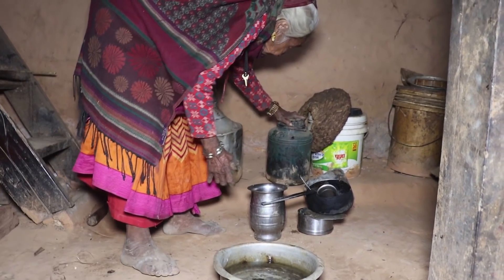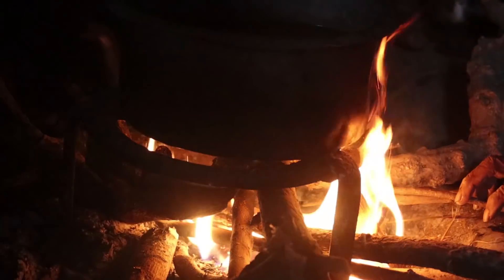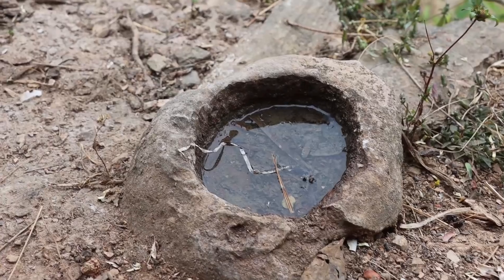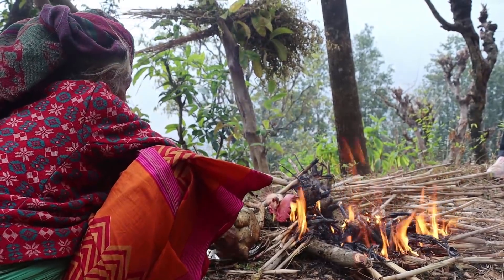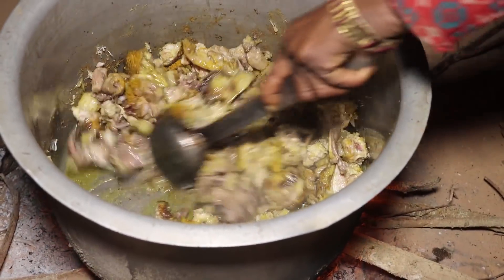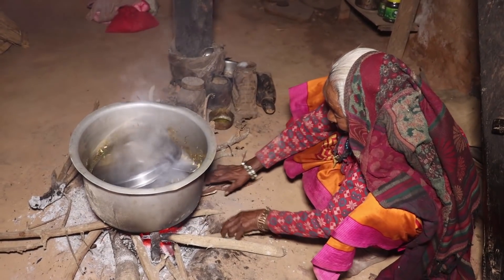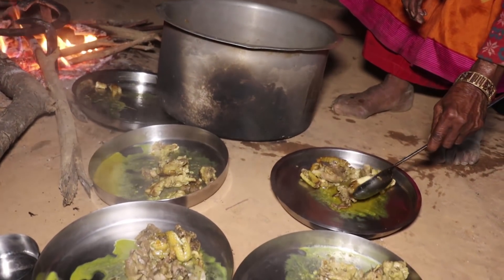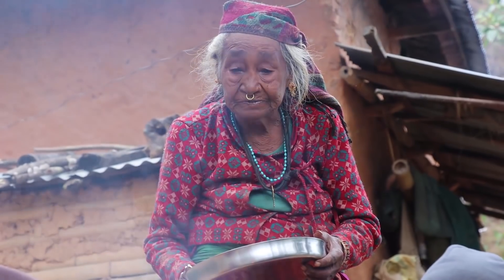लोकल भाले | Local Cock Cooking In Village By Old And Alone Mother | Organic Nepali Cooking Style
Local Vale लोकल भाले | Lock Cock Cooking In Village By Old And Alone Mother | Organic Nepali Cooking Style | Mom Cooked Meat and Provide For Villager. Mountain Side Happy Life.